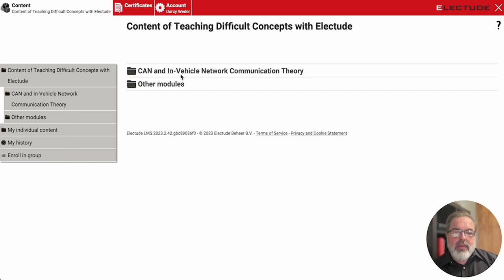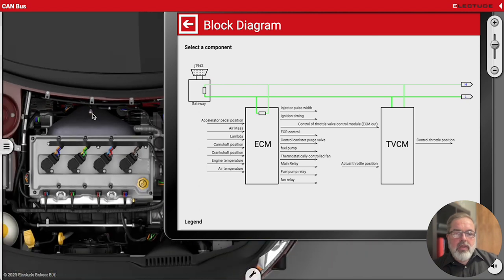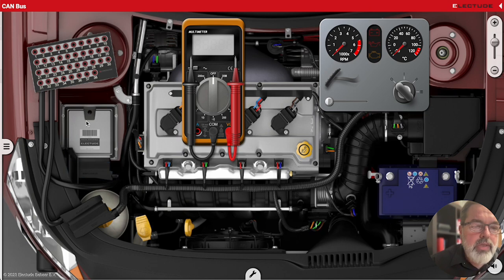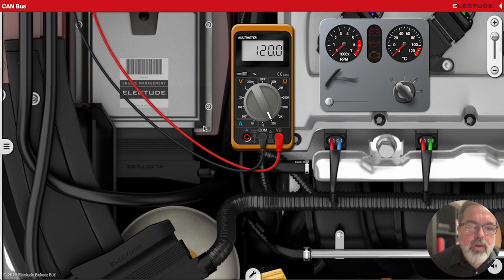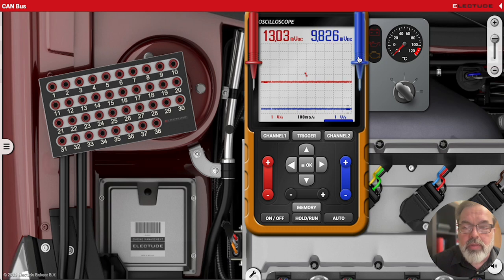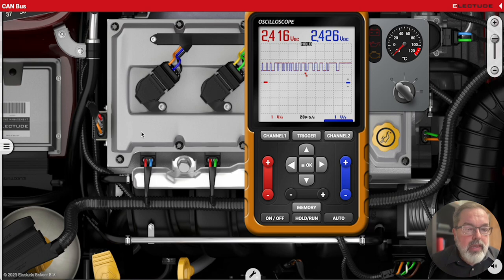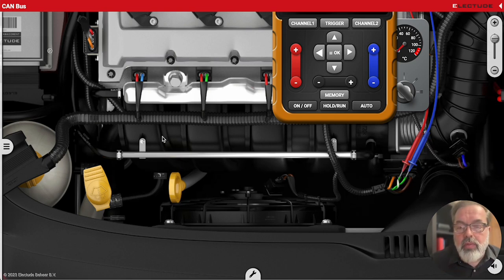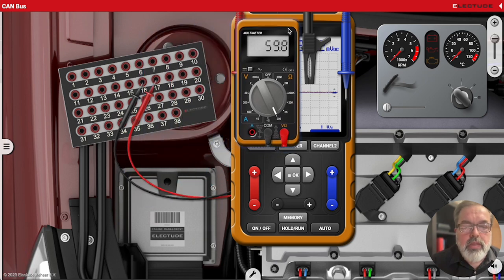Teaching Difficult Concepts with Electude: CAN Bus Diagnosis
Using Electude's Engine Management Simulator to teach students how use a lab scope to measure CAN high and low voltages.